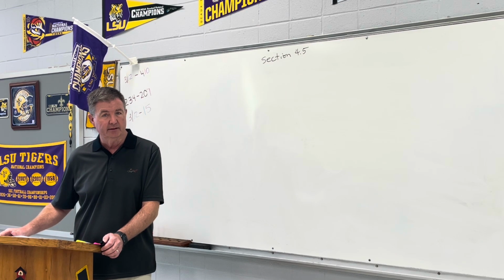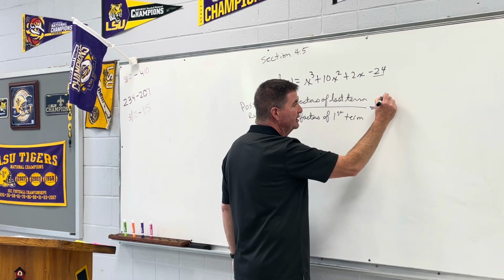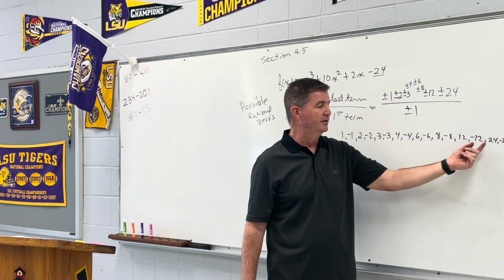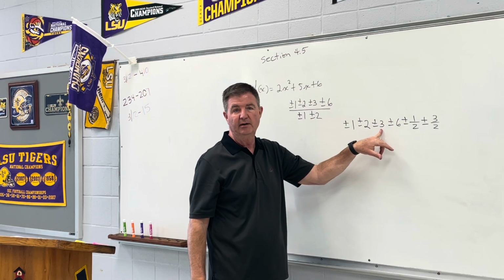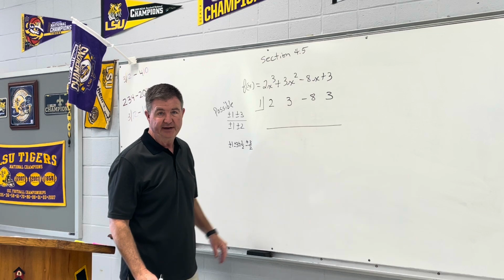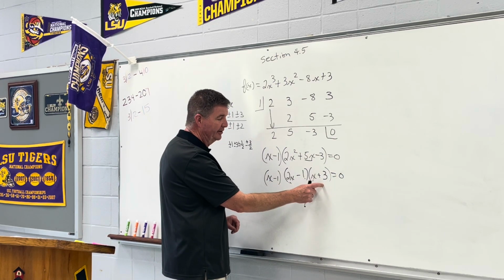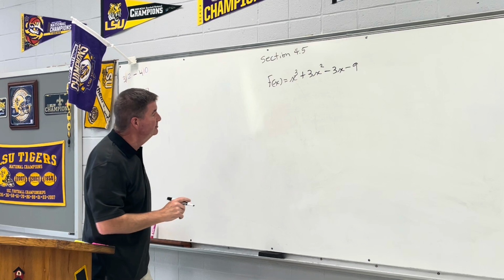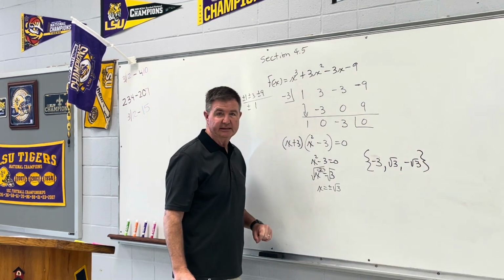Math 1300 Section 4.5